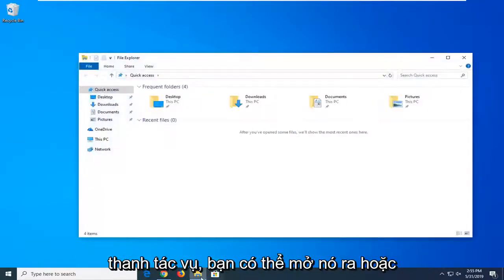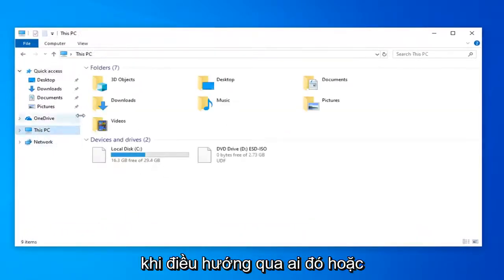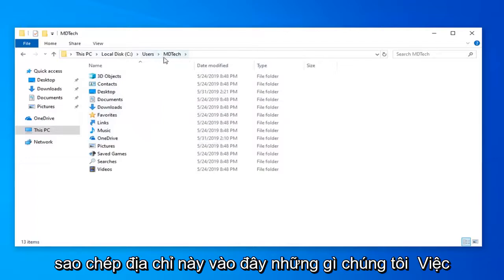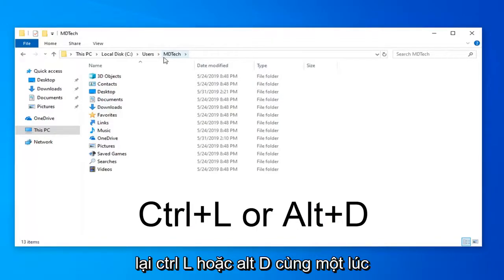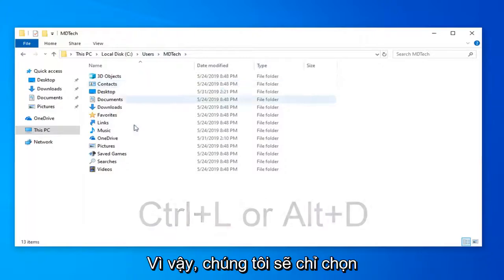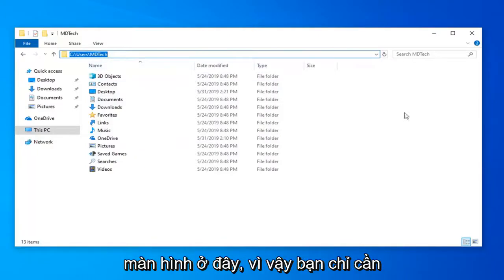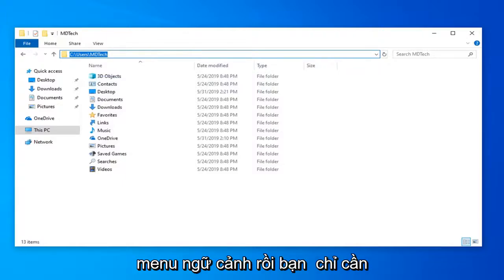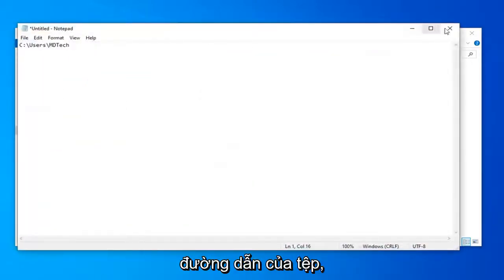Sao chép đường dẫn trong File Explorer trong Windows 10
Cách sao chép đường dẫn trong File Explorer trong Windows 10 và Windows 11 [Hướng dẫn]

Windows File Explorer là một trong những thứ tốt nhất của Windows 10 do nó cho phép người dùng truy cập vào một số khía cạnh của hệ điều hành chỉ với một vài cú nhấp chuột. Điều ấn tượng nhất về Windows Explorer là khả năng người dùng cải thiện nó hơn nữa.

Lấy đường dẫn của một tệp gốc sâu hoặc một thư mục trong File Explorer có thể là một nhiệm vụ khó khăn. Đôi khi, chúng tôi buộc phải tải các tài liệu lên các trang mạng xã hội hoặc bất kỳ trang nào khác, điều này buộc chúng tôi phải xem qua nhiều thư mục cho đến khi bạn tìm thấy tệp mong muốn. Tìm đường dẫn để tải lên một tệp hoặc một thư mục trong trình khám phá tệp có thể tốn nhiều thời gian. Trong hầu hết các trường hợp, có thể khá tẻ nhạt khi đi qua vị trí của thư mục gốc của hệ thống tệp. Thực sự rất mệt mỏi khi sao chép thủ công đường dẫn thường xuyên từ thanh địa chỉ để dán nó vào vị trí mong muốn.

Sao chép đường dẫn hoặc Sao chép dưới dạng đường dẫn sẽ sao chép đường dẫn đầy đủ của các mục đã chọn (tệp và thư mục) được đặt trong dấu ngoặc kép vào Bảng tạm để bạn có thể dán (các) đường dẫn đầy đủ của (các) mục vào nơi bạn muốn.

Sao chép địa chỉ hoặc Sao chép địa chỉ dưới dạng văn bản sẽ sao chép đường dẫn đầy đủ của các mục đã chọn (tệp và thư mục) mà không có dấu ngoặc kép vào Bảng tạm để bạn có thể dán (các) đường dẫn đầy đủ của (các) mục vào nơi bạn muốn.

Hướng dẫn này sẽ chỉ cho bạn cách sao chép đường dẫn đầy đủ của tệp và thư mục trong File Explorer để dán vào nơi bạn muốn trong Windows 10.